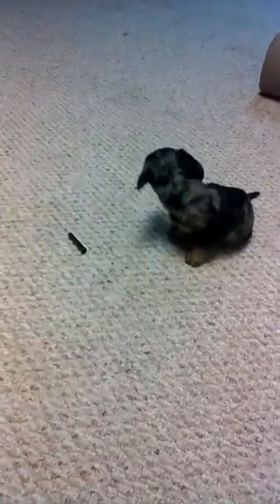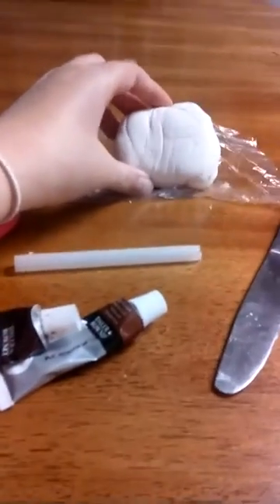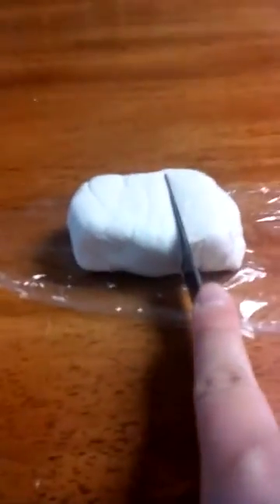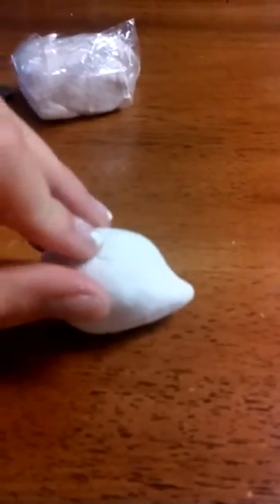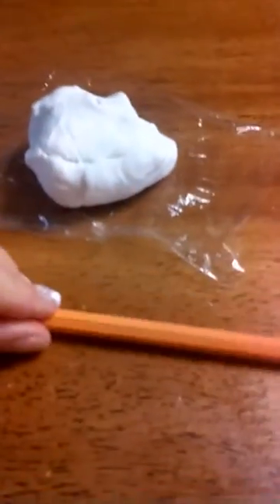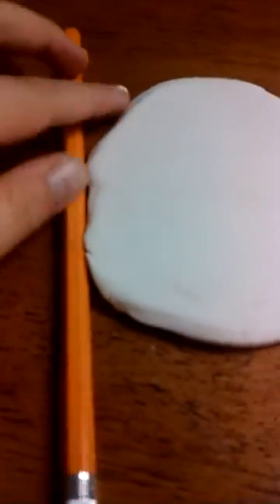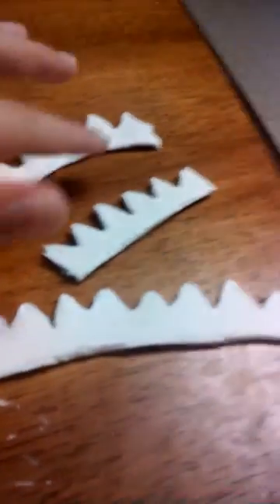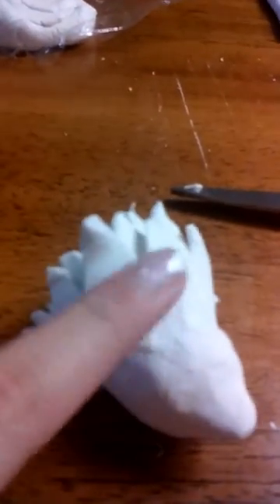How to make a clay hedgehog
I am showing you guys how to make a clay hedgehog however I didn't get to show you the finished product I promise in the next video I will show it to you